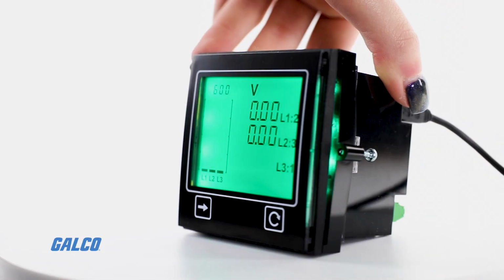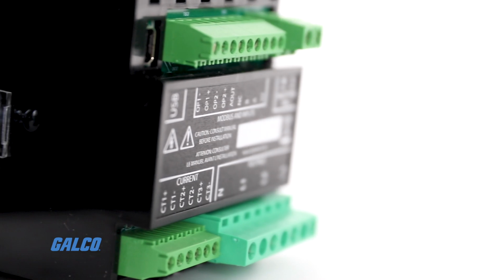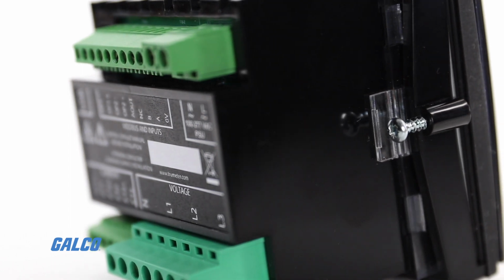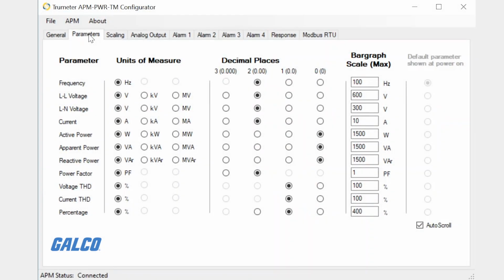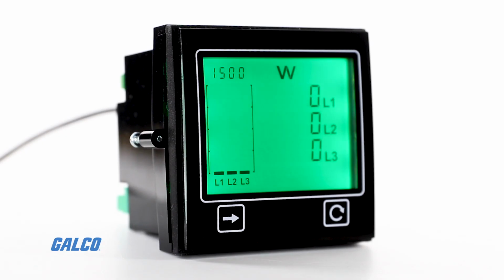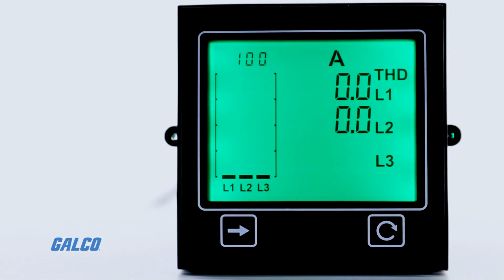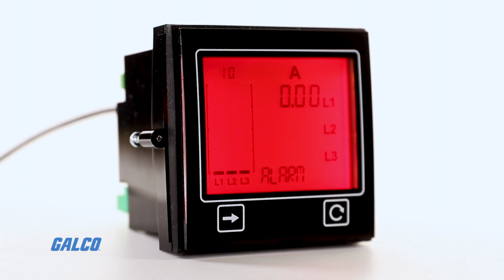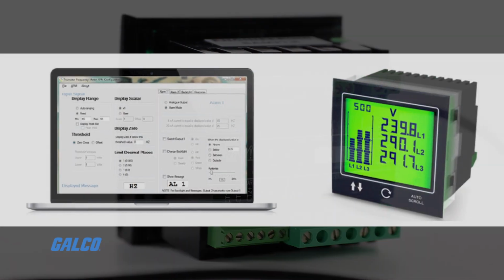Trumeter APM Power Meter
New Year, brand NEW products from trumeter!

The APM Power Meter is a digital panel meter for single-phase, split-phase, and three-phase applications.

This panel-mounted power meter is designed for use on mains circuits, as well as Potential Transformers and Current Transformers. Its multi-measurement capability of active and reactive power makes it ideal for a wide range of power monitoring applications, and one of the most flexible power meters for electrical monitoring.

The APM Power Meter provides instant electricity measurement for:
• Voltage (L-L and L-N)
• Current
• Active Power (W)
• Apparent Power (VA)
• Reactive Power (VAr)
• Frequency (Hz)
• Power Factor (PF)
• THD Voltage & Current
• % Max Load

With respect to the usage, installation or assembly of any products described in this video, Galco Industrial Electronics, Inc., a Michigan corporation, encourages you to follow the requirements and/or guidelines of: i) the Occupational Safety and Health Act of 1970, Public Law 91-596, as amended, and all laws, rules and regulations implemented in relation thereto; ii) the National Electric Code®; and iii) NFPA 70E®. Any installation, assembly or work described in this video should be performed by a qualified licensed electrician. GTV, Galco, galco.com, Galco Industrial Electronics, and Galco Industrial Electronics, Inc. are registered and/or pending registered trademarks under the U.S. Patent and Trademark Office, assumed names, registered domain names, and/or trade names of Galco Industrial Electronics, Inc., a Michigan corporation.